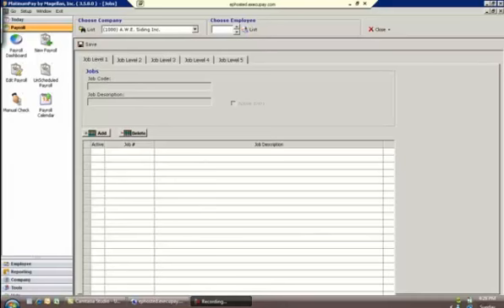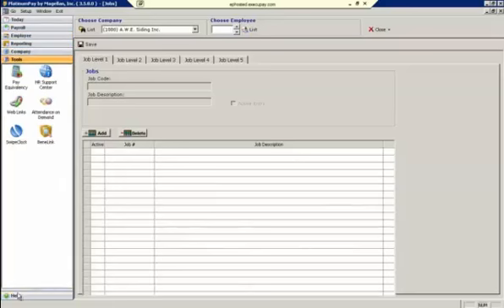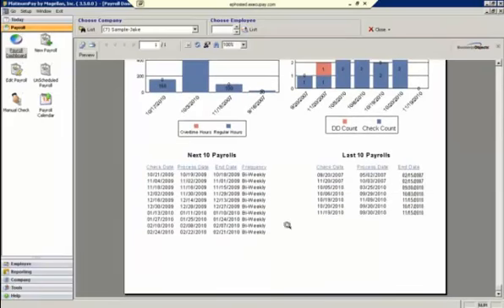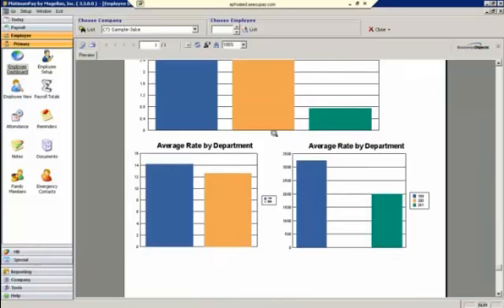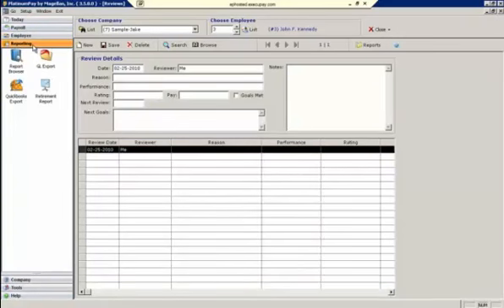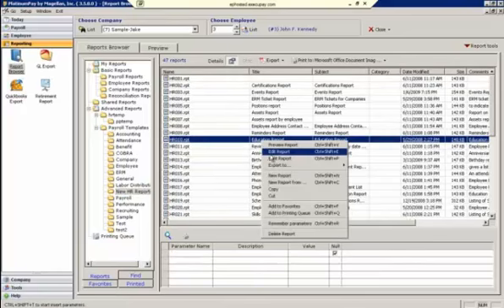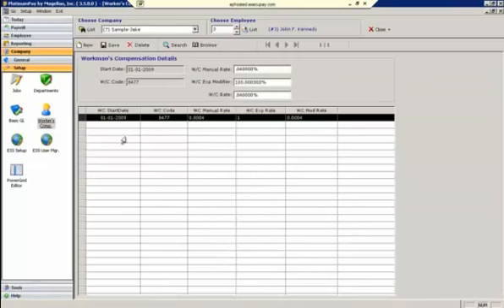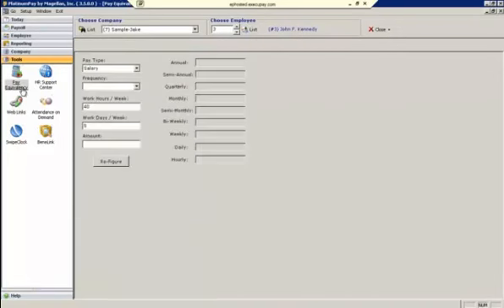PlatinumPay Overview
Learn about the PlatinumPay payroll system with Black Tree.